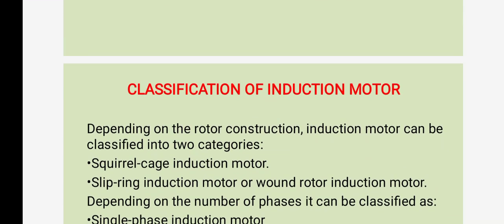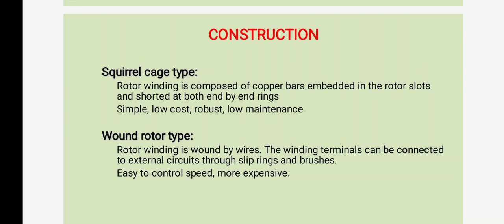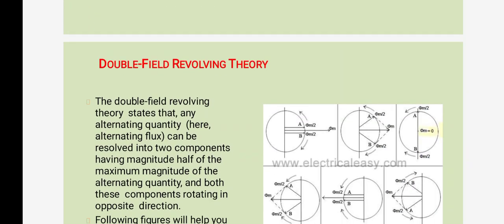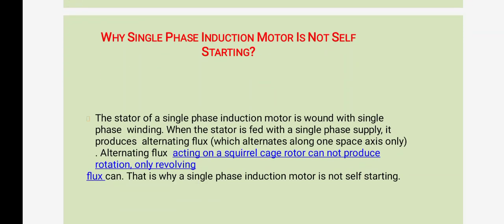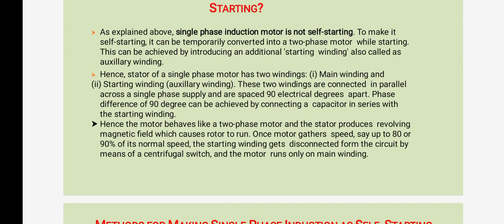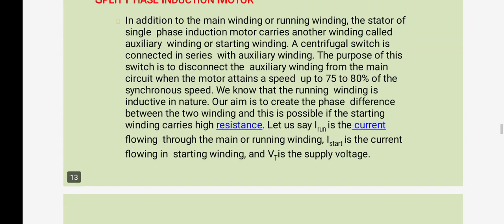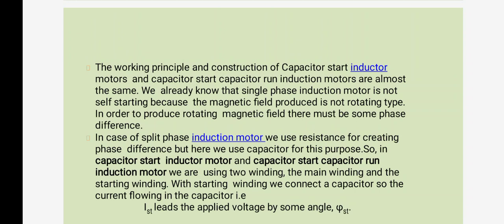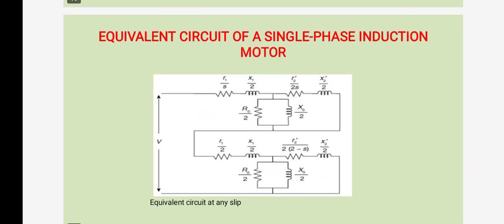8253 unit3 mod4